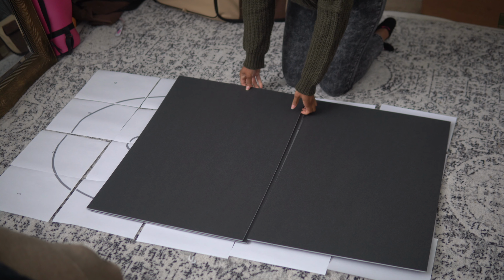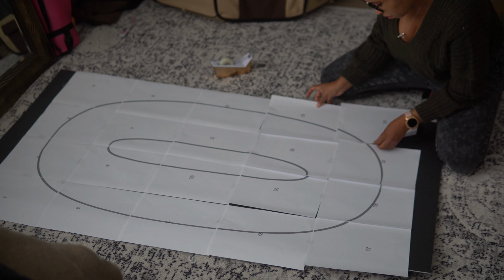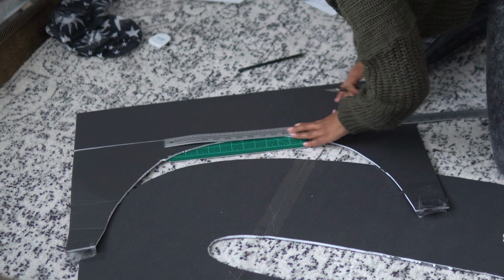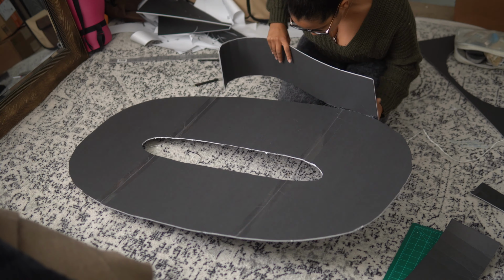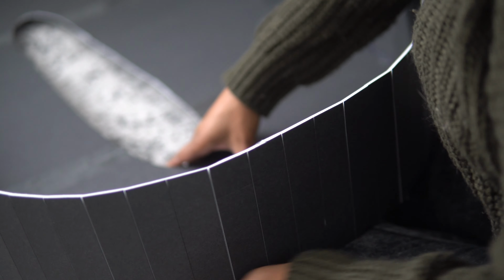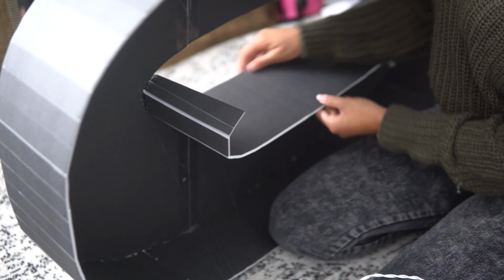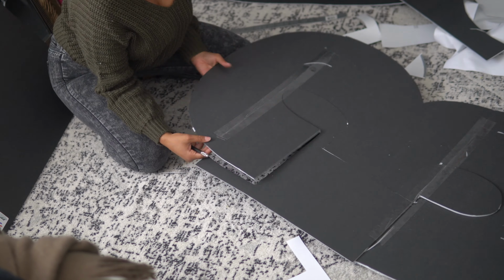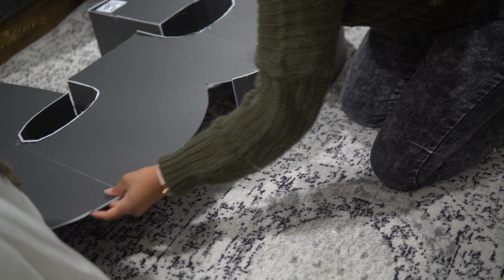Detailed How To: Giant 30 Foam Numbers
Here's a list of all the materials you'll need:

9 Pieces of 20x30 Foam Core (Available at the Dollar Tree)
X-Acto Knife (Also available at the Dollar Tree)
Pencil
Large Ruler
Printer w/8.5 x 11 Paper
Numbers Template

🌺 I hope you enjoyed this video and I hope to continue and get better with these as time moves on! Follow my progress on my personal page & business page below and for more great content 🤎 I can't wait to connect 🥰